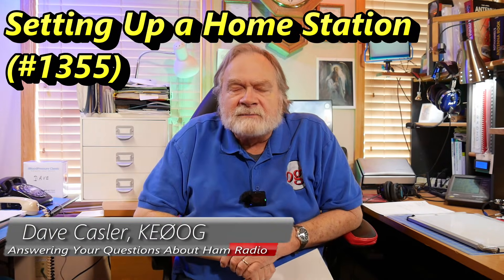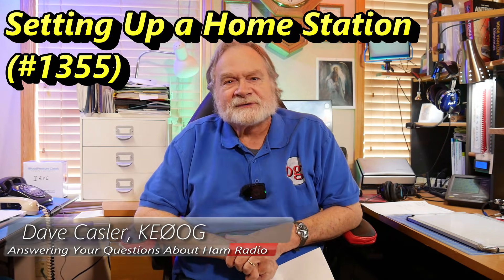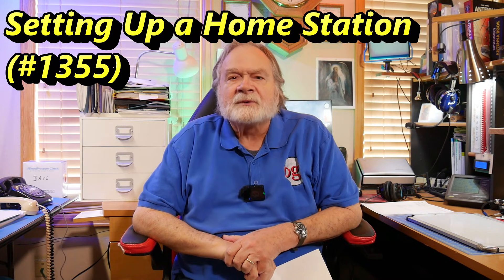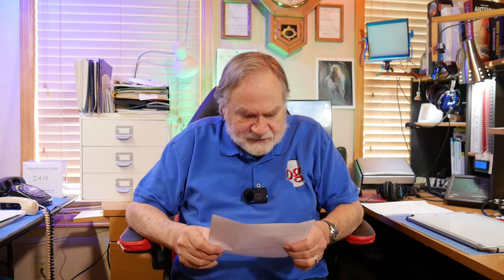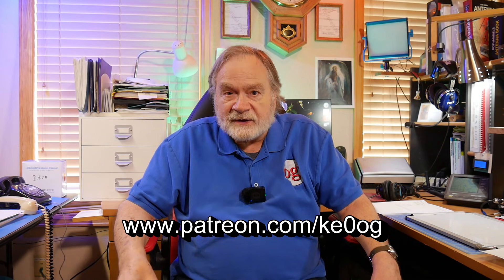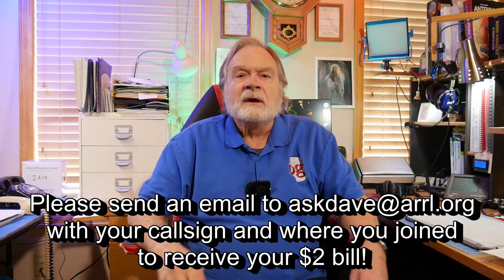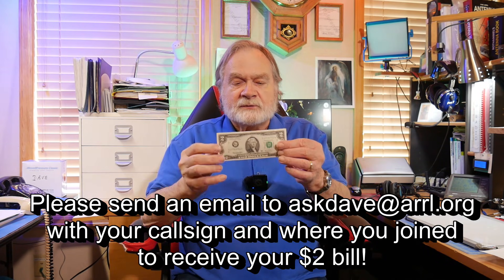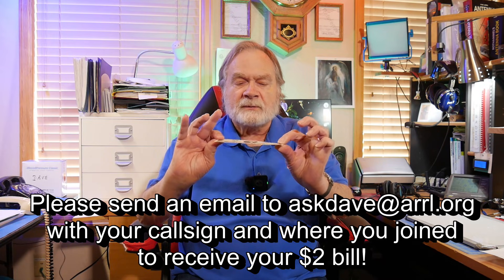Setting Up a Home Station (#1355)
Dick, K8EKE, describes his setup to Dave and asks for his opinion from a mobile and permanent perspective. What kind of wire should be used for an antenna? Watch to find out!

Links from Video:
12 Gauge Wire on Amazon: (2:20)

Electric Fence Insulators: (3:03)

amateur radio
ham radio
technician license
general license
extra license
ham radio training
dave casler
ham radio answers
icom 7300
end fed dipole
mag loop